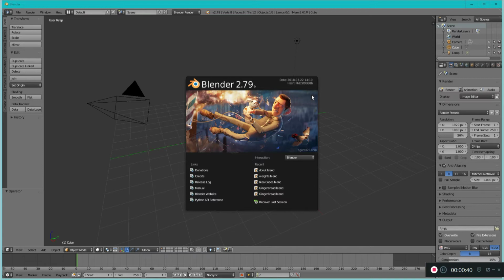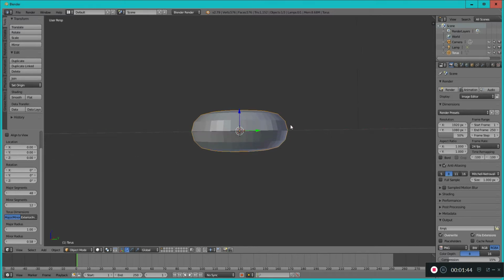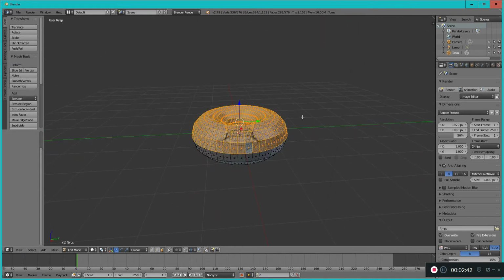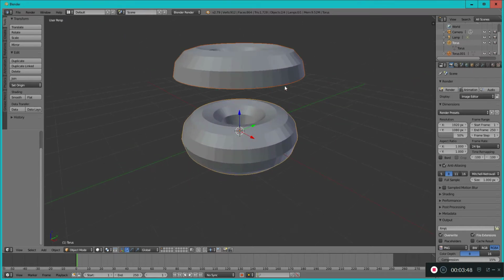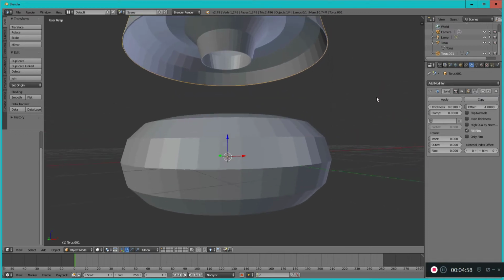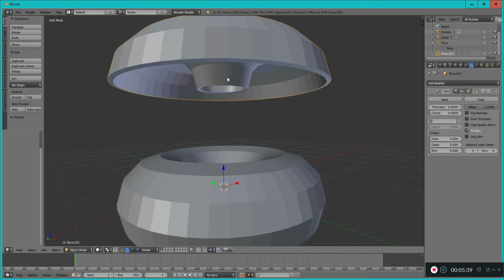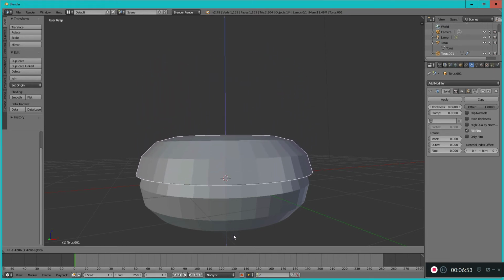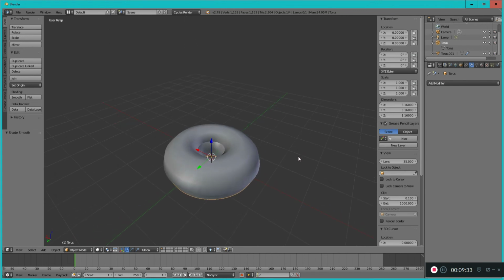Blender Donut Tut 1 Create Donut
Adapted from BlenderGuru's tutorial series.

Comments are left open, PLEASE tell me what I can improve in the video, I'm sure it ain't perfect yet.